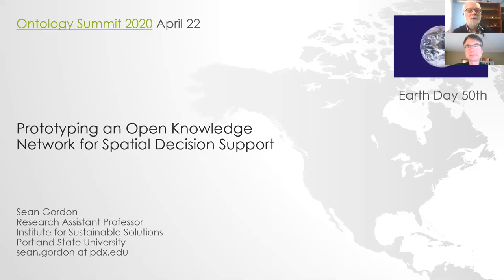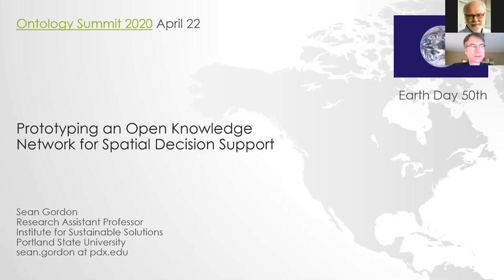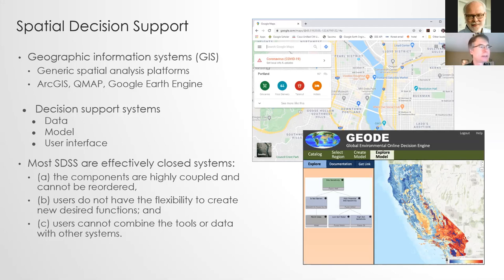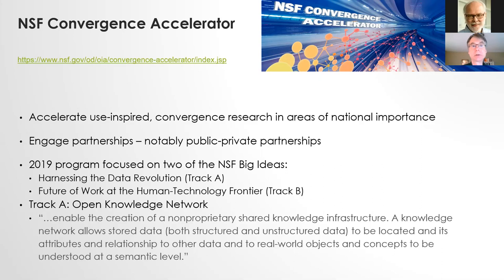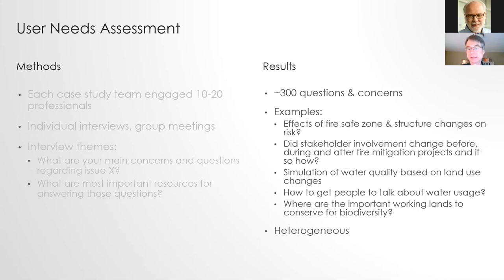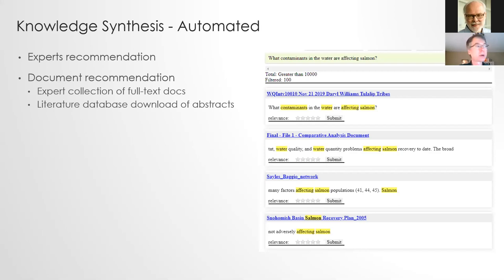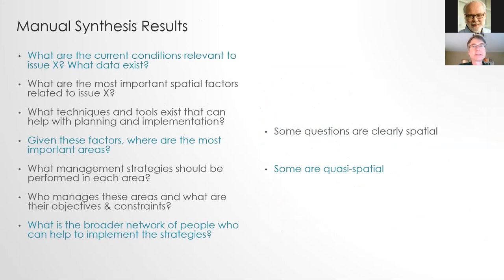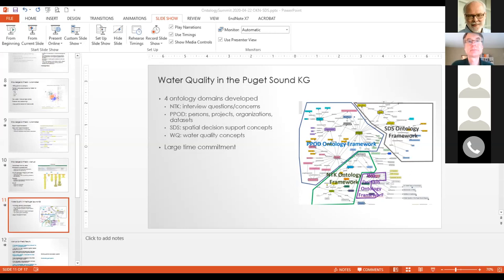Prototyping an Open Knowledge Network for Spatial Decision Support by Sean Gordon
Sean Gordon spoke on "Prototyping an Open Knowledge Network for Spatial Decision Support" at the Ontology Summit 2020 on 22 April 2020